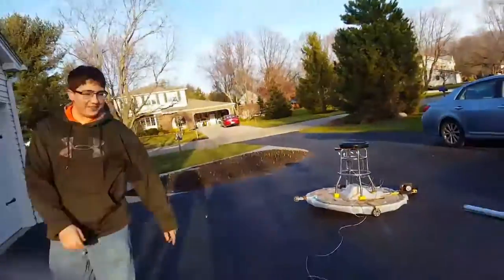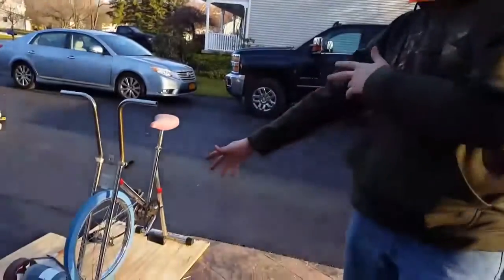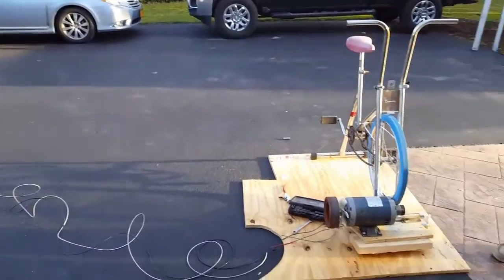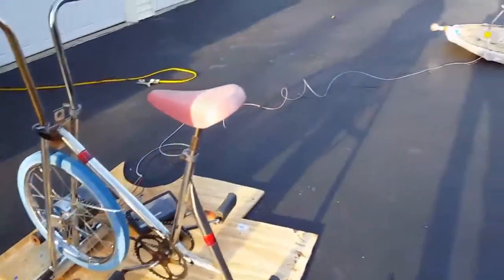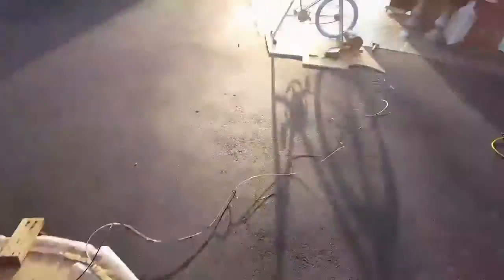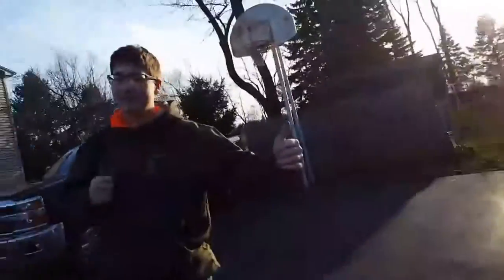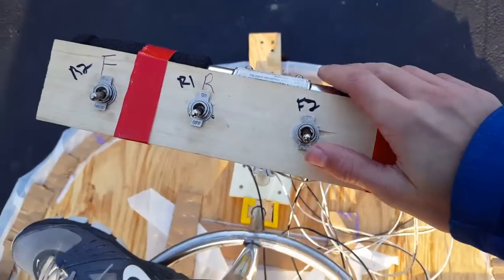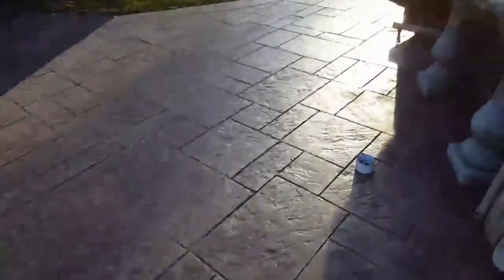Homemade generator powered Go-Kart hovercraft tutorial!!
Check out this insane project David and his buddy did... Homemade generator powered by Go-Kart hovercraft! It's pretty epic!!

We have huge plans for the future and we want you to be a part of them!

Adios Amigos
        ~The Amigo Family